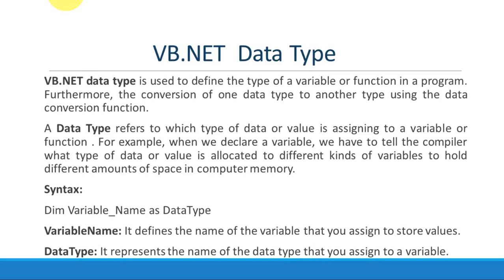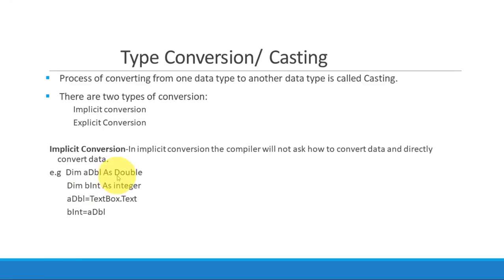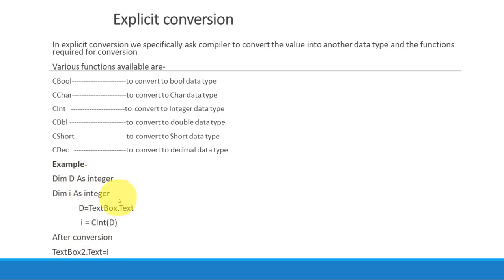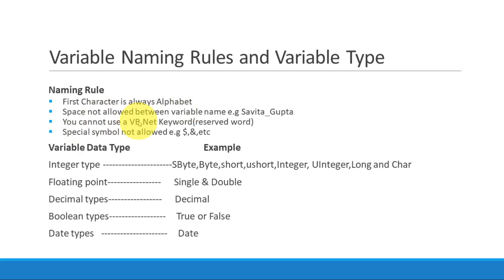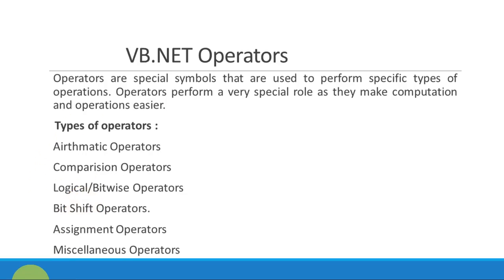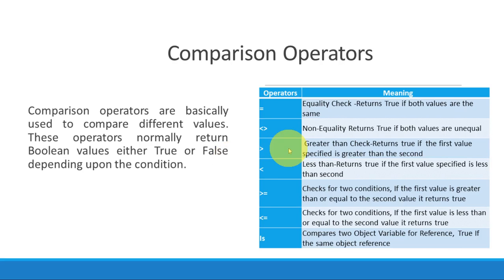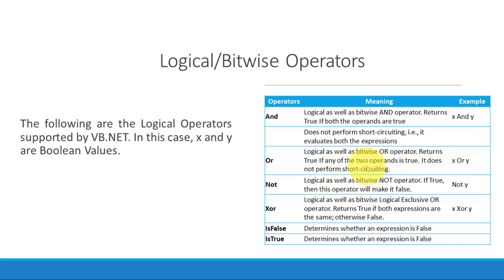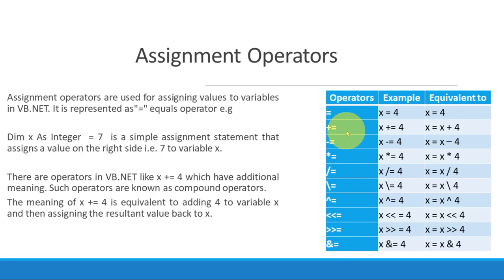VB.NET - PART 4(Operators in VB.NET)